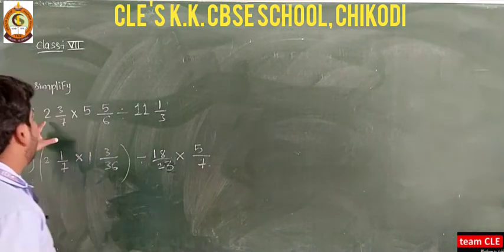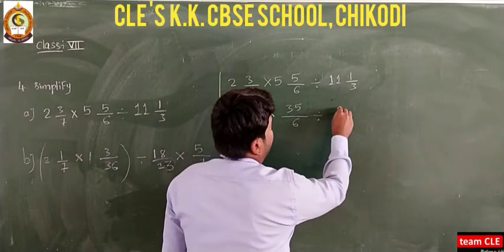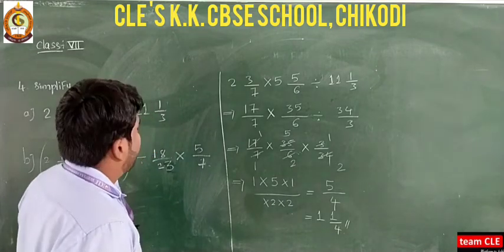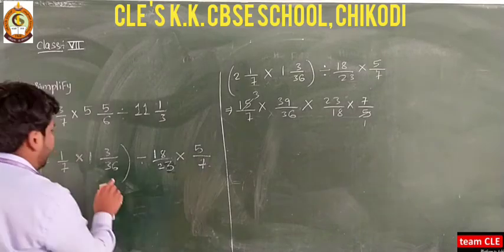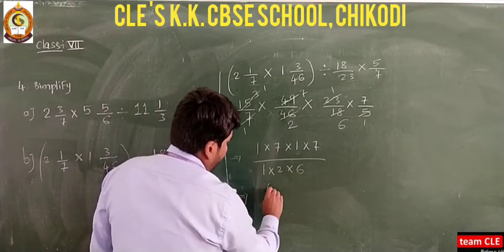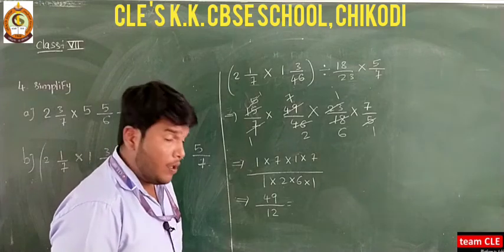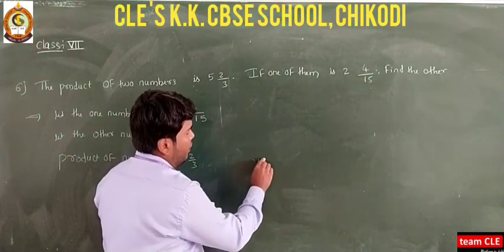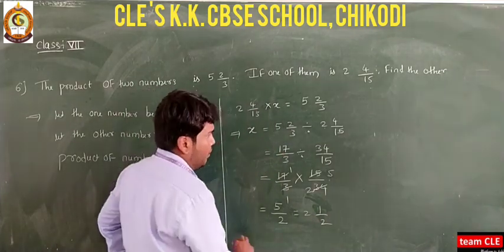Class VII MATHEMATICS FRACTION PART 9